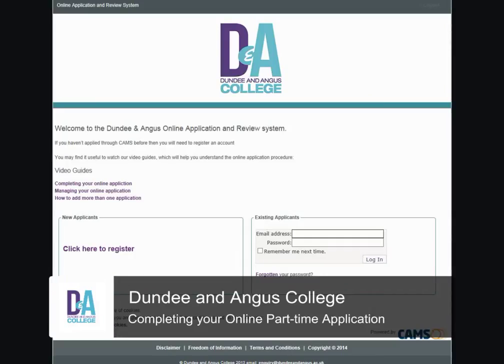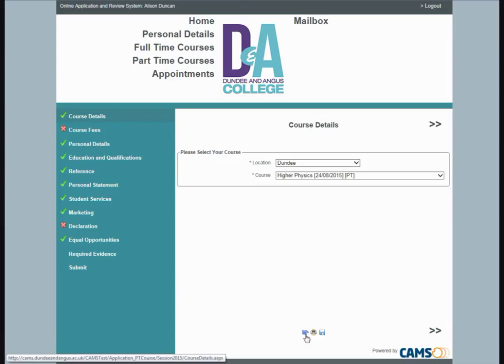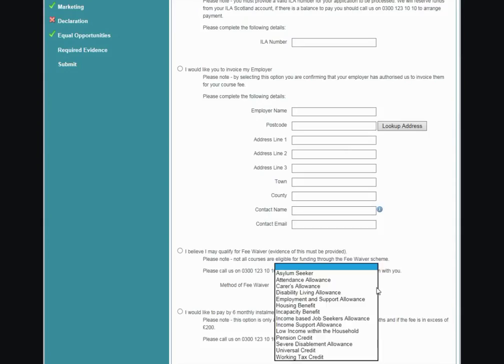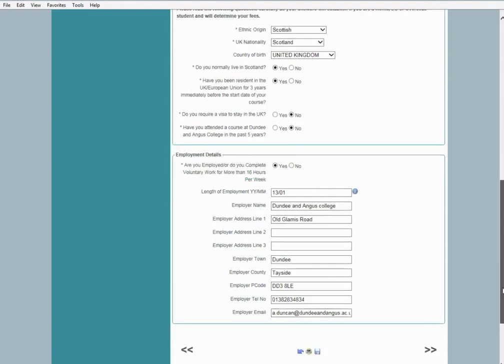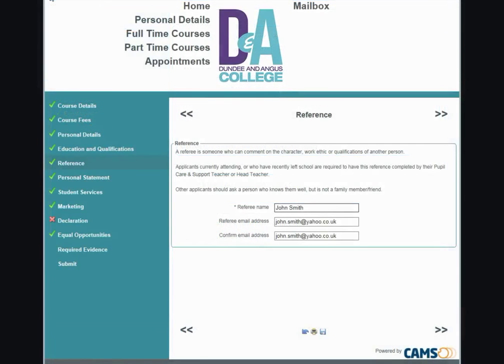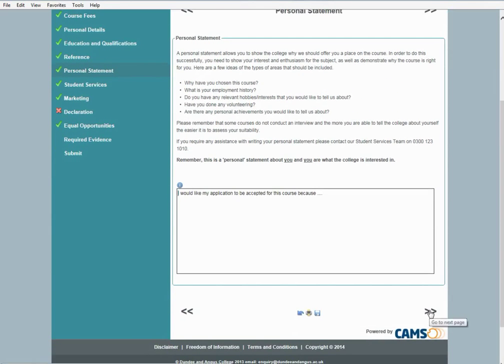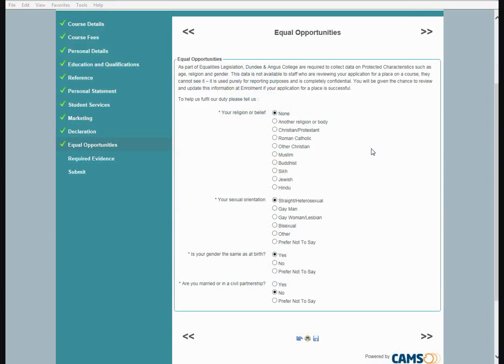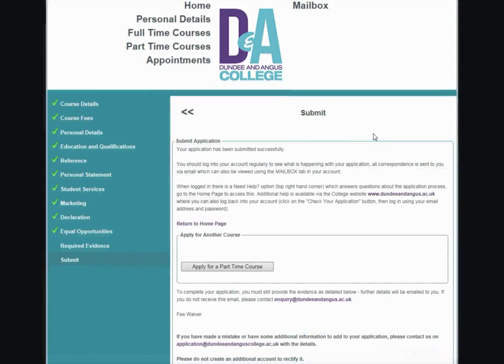2b Completing your online application for part-time courses